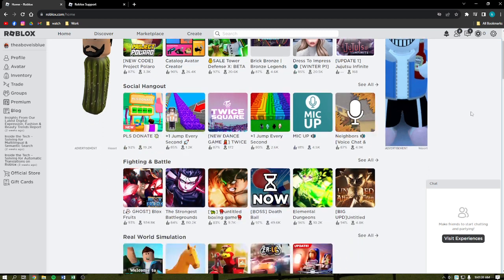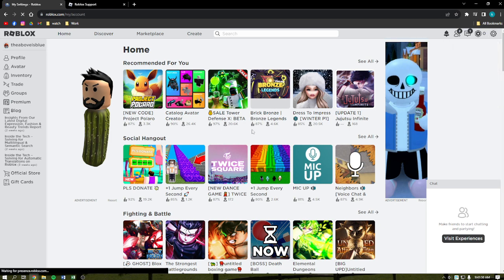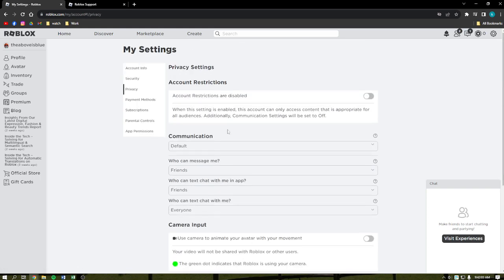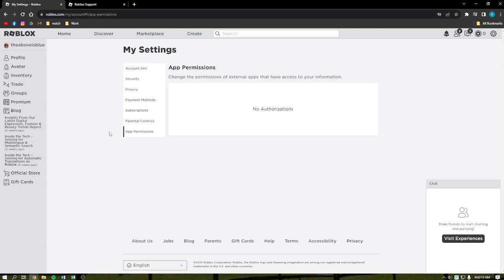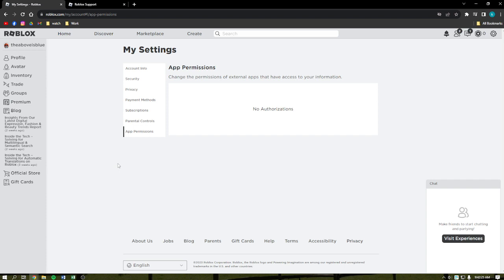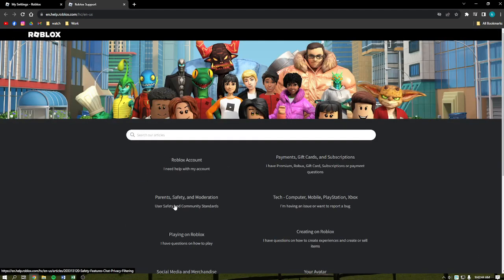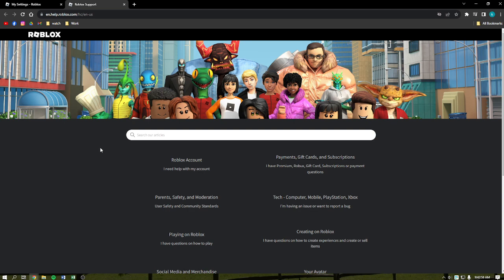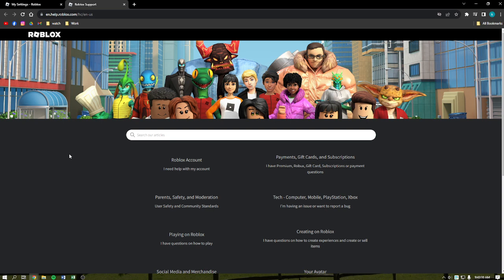How To Hide Previous Usernames on Roblox (2024 Guide)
Learn How To Hide Previous Usernames on Roblox (2023 Guide). This video will show you how to delete previous usernames in roblox. If you're wondering how to hide roblox previous usernames this is for you.